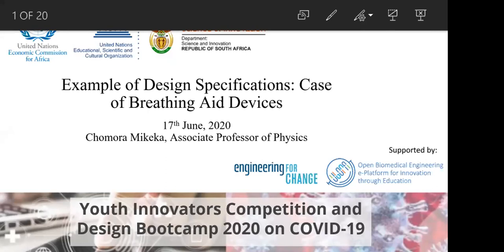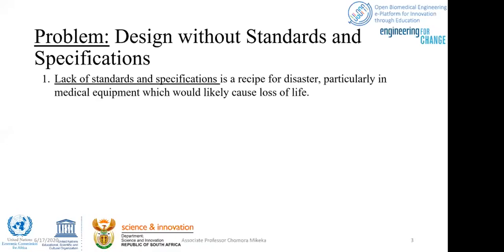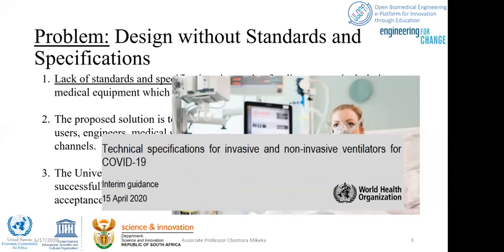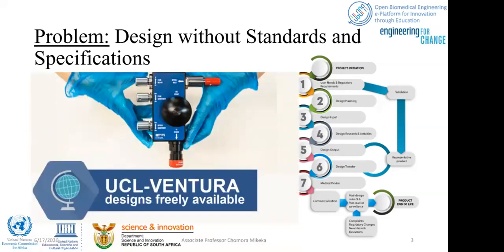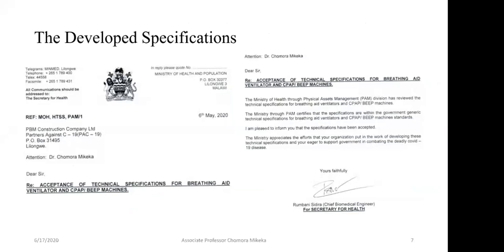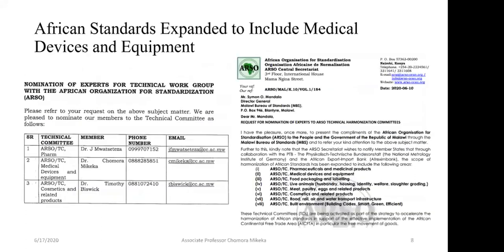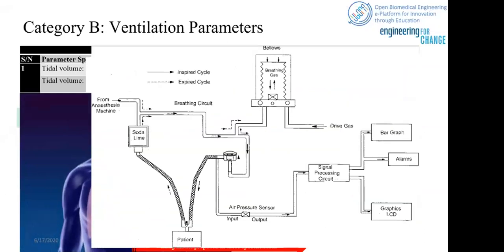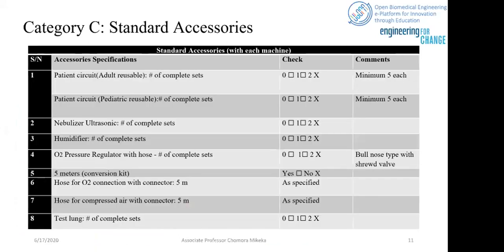BootCamp2020 on COVID-19 - Day 3 - 17th June 2020 - Webinar on Ventilator Specification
Day3 webinar of the Youth Innovators Competition and Design Bootcamp 2020, organized by UNECA, UNESCO, DSI with the support of the UBORA platform and EngineeringForChange

Webinar of Ventilator specification (Prof. Chomora Mikeka)